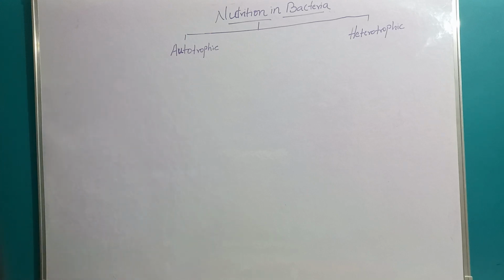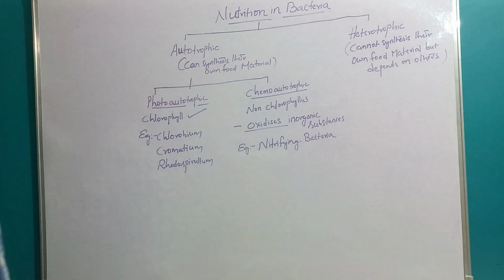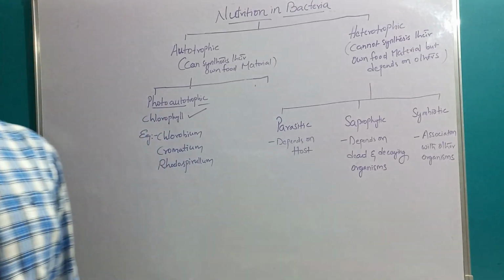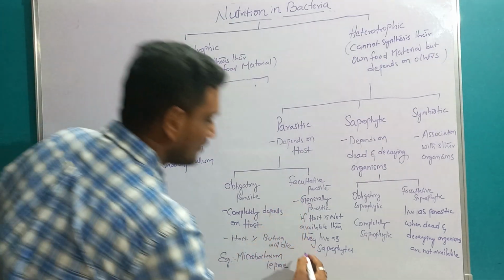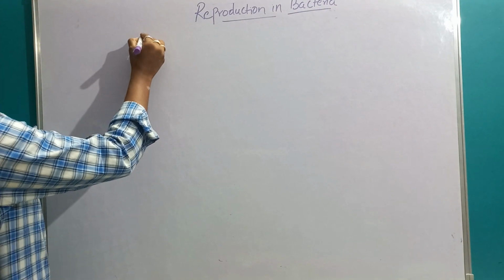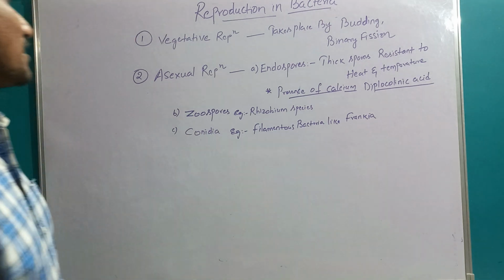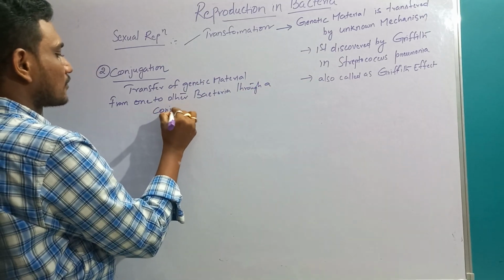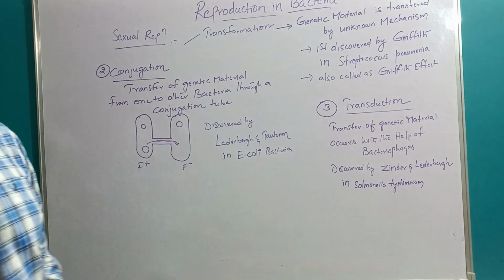13 October 2023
BACTERIA NUTRITION AND REPRODUCTION